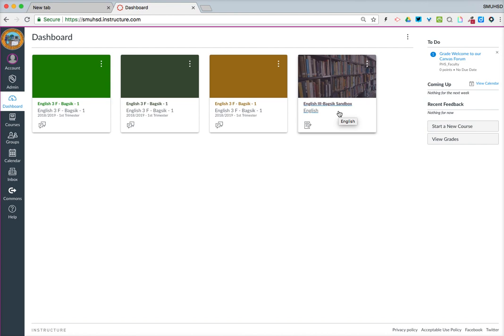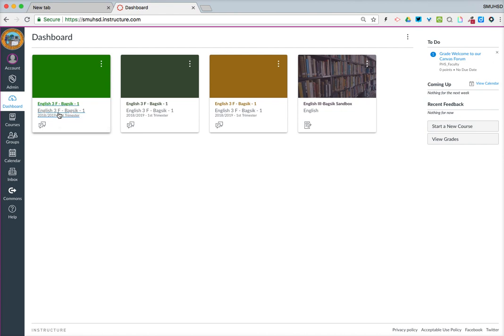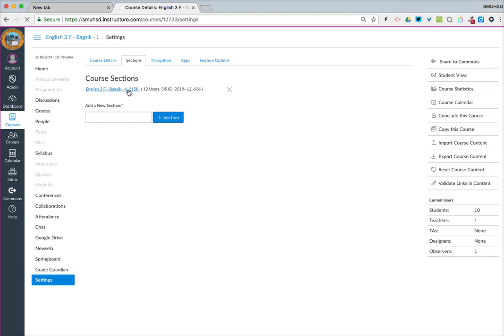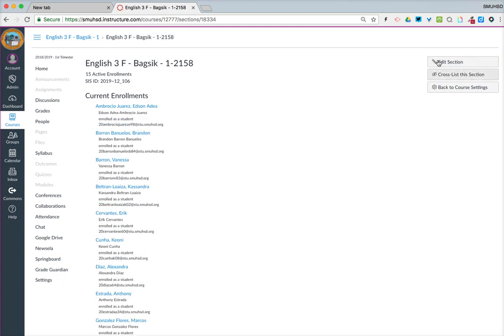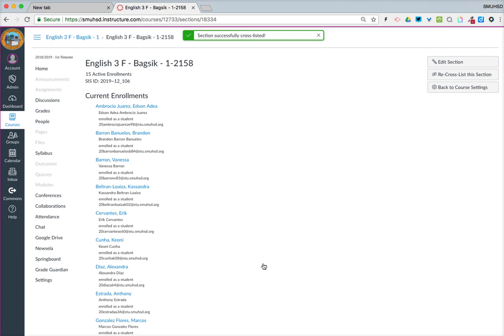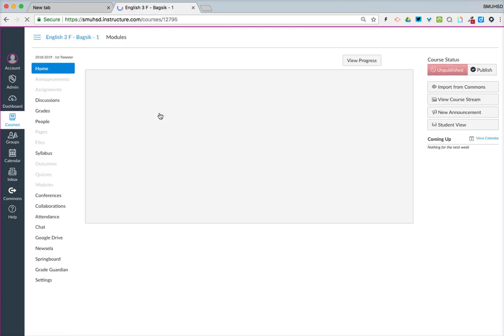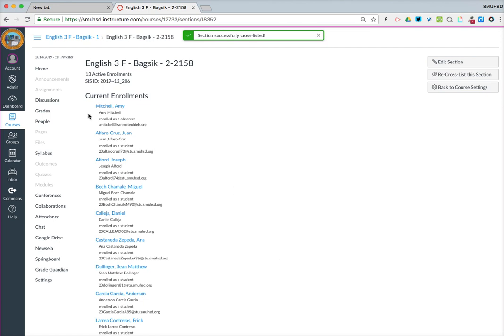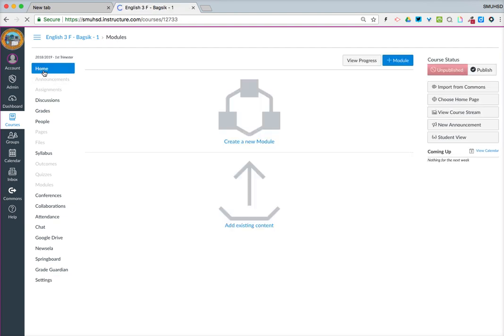Crosslisting In Canvas